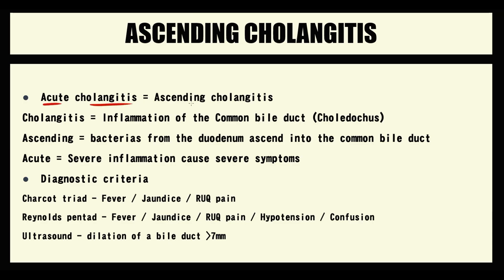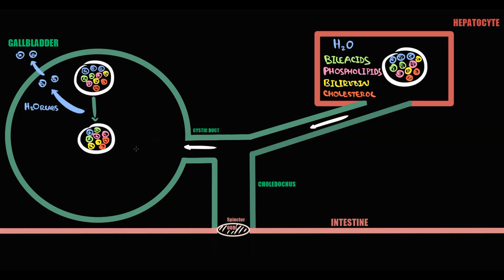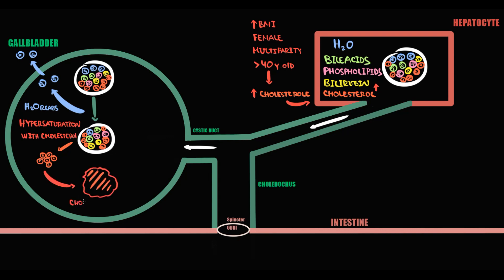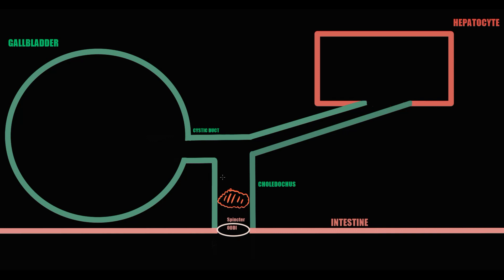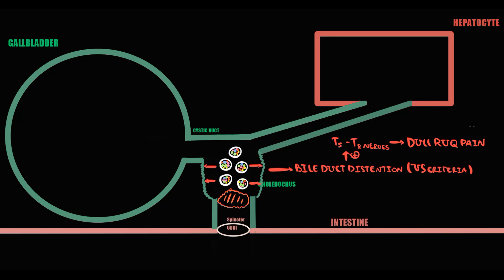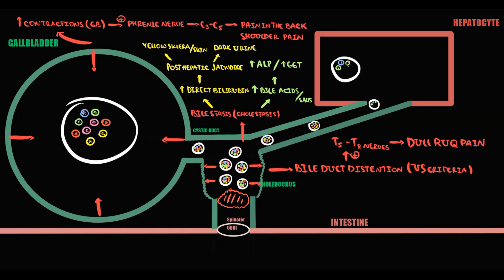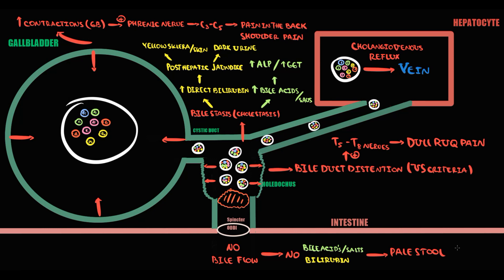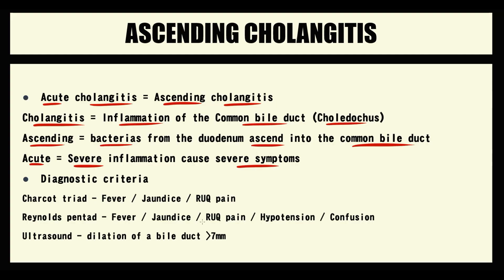Ascending Cholangitis EXPLAINED: Pathogenesis, Diagnostic Criteria & Charcot/ Reynold’s Triads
🩺 Ascending Cholangitis EXPLAINED: Pathogenesis, Diagnostic Criteria & Clinical Triads (USMLE High-Yield Beginner’s Guide)
Ever wondered how ascending cholangitis develops and how you can diagnose it quickly? In this video, we break down the pathogenesis of ascending cholangitis, discuss the diagnostic criteria, and review the classic Charcot Triad and Reynolds Pentad that are crucial for recognizing this life-threatening condition. Perfect for medical students, USMLE prep, and healthcare professionals!

What You’ll Learn in This Video:
✔️ Pathogenesis:
How bacterial infections ascend from the biliary tree
Inflammatory mechanisms leading to cholangitis
✔️ Diagnostic Criteria:
Key lab findings, imaging modalities, and clinical signs
Understanding the importance of the Charcot Triad (fever, jaundice, right upper quadrant pain)
Recognizing Reynolds Pentad (adding hypotension & altered mental status)
✔️ Clinical Implications:
How to rapidly diagnose and manage ascending cholangitis
USMLE high-yield mnemonics & exam pearls

⏰ Timestamps for Easy Navigation:
0:00 How ascending cholangitis occurs
3:25 Pathogenesis of pain
4:56 Cholestasis - increase in GGT ALP Bilirubin
5:38 Cholangiovenous reflux
5:57 How inflammation develops
7:03 Charcot triad / Reynolds pentad

💬 Question for You:
Which component of the diagnostic criteria do you find most challenging—identifying the Charcot Triad or recognizing the additional signs in Reynolds Pentad? 😊